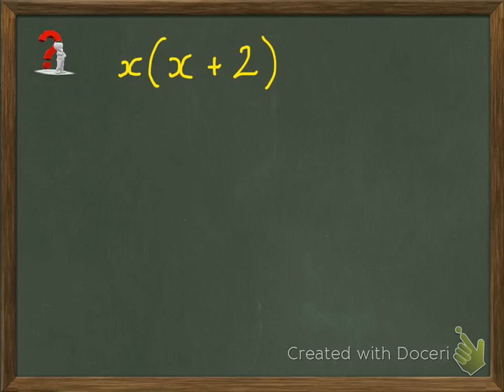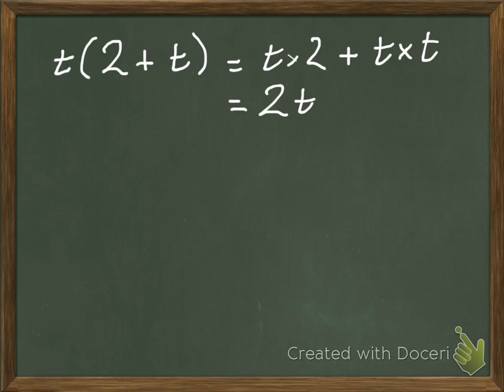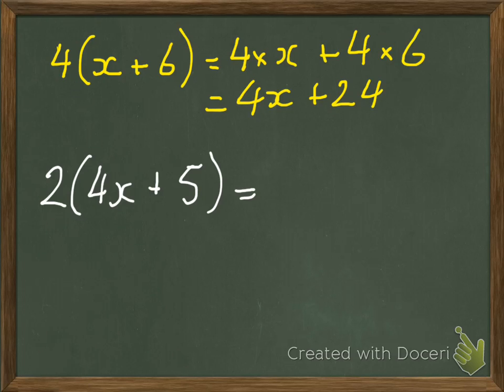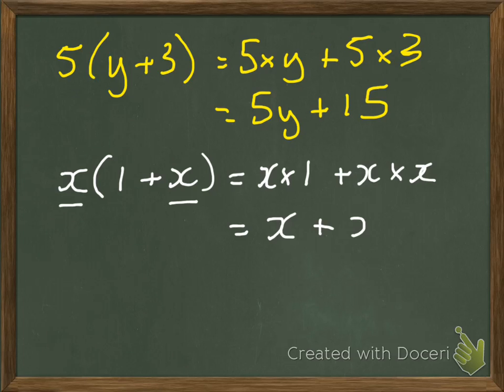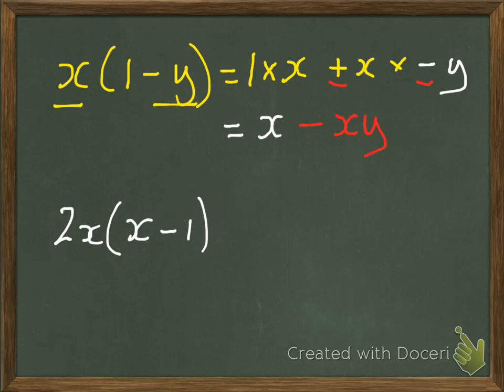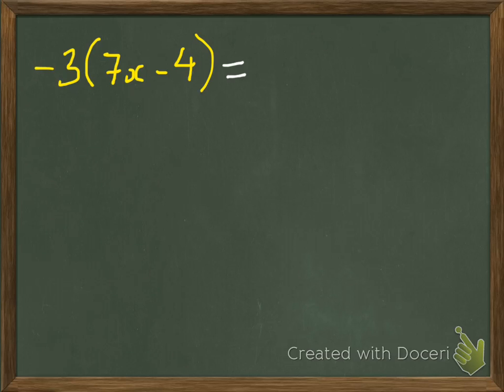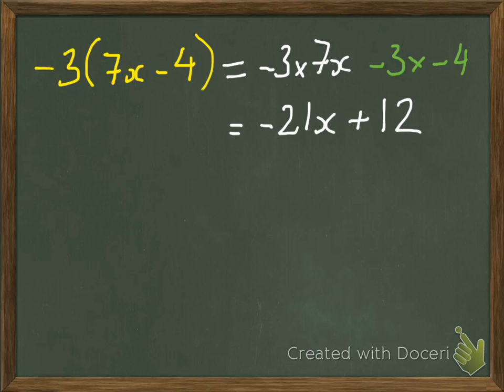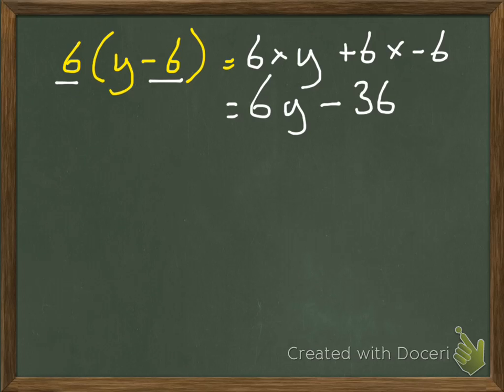Algebra 03 - single bracket expansion - workout 2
Watch the first 2 videos first then try this, it's good to get you up to speed or as a revision. Covers expansion of a single bracket and is good for both FOUNDATION and HIGHER GCSE